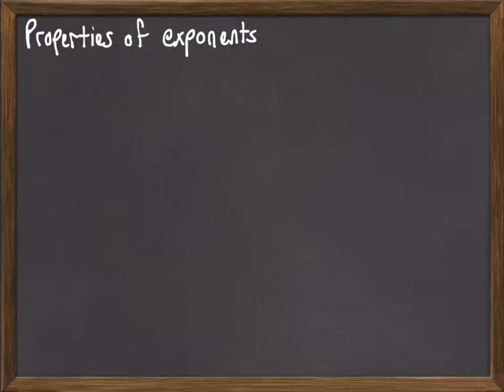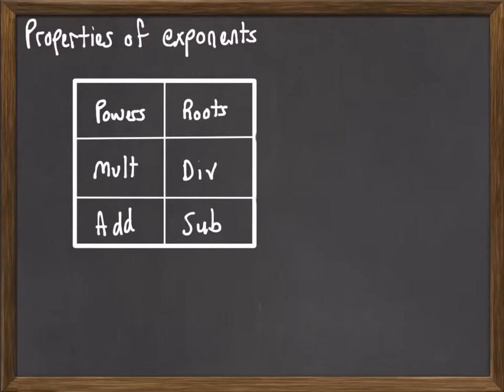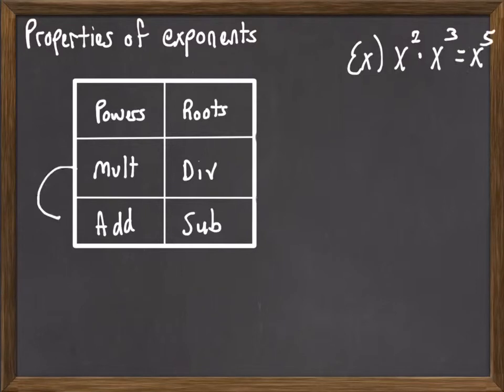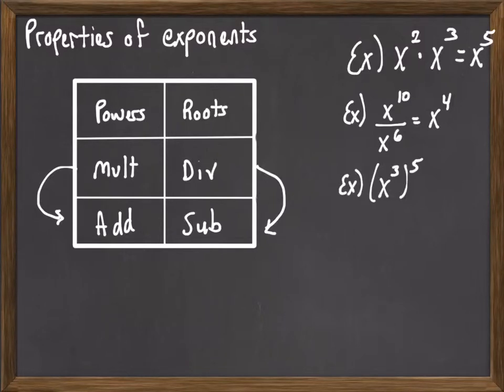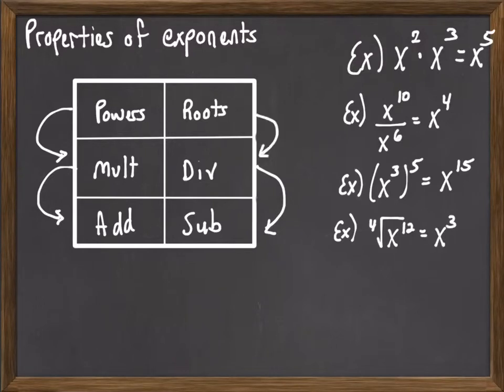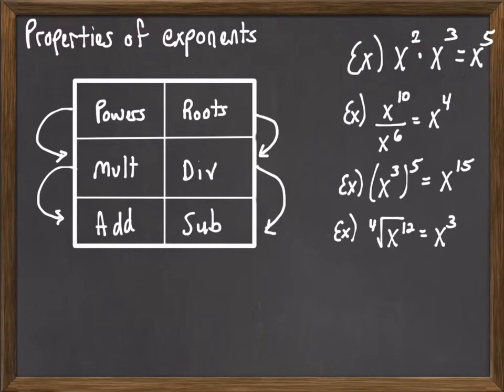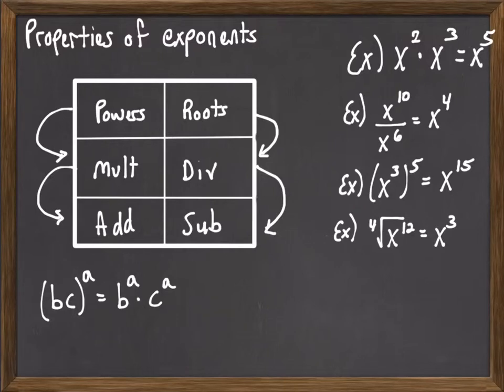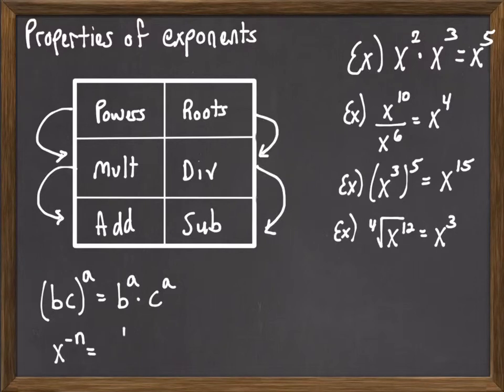Review of Properties of Exponents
We review the properties of exponents.